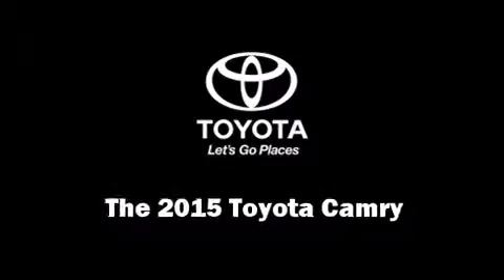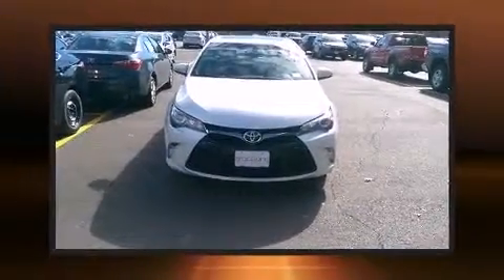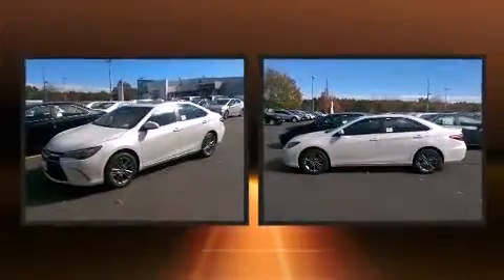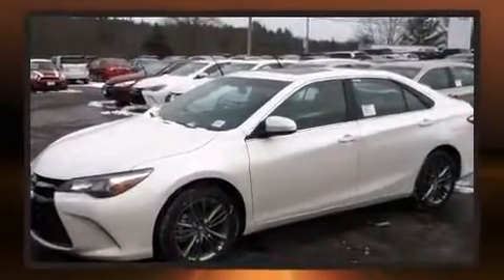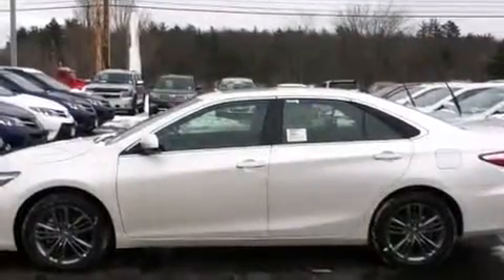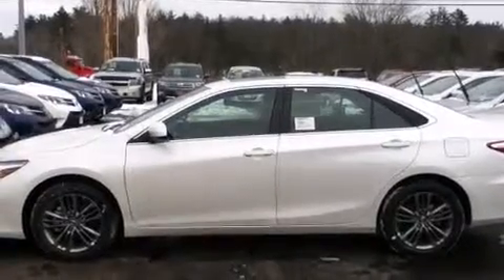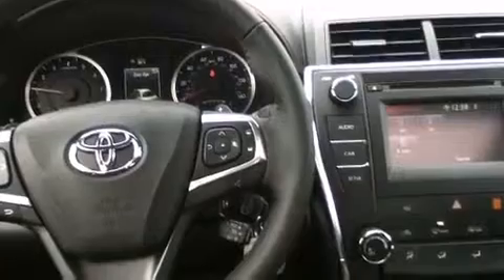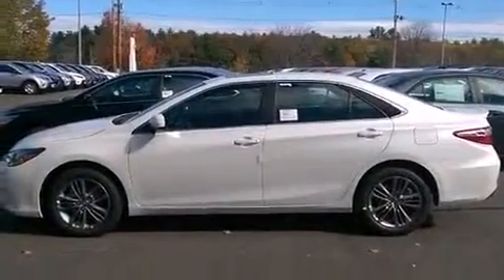2015 Toyota Camry SE in Bow, NH 03304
Grappone Toyota
594 Route 3A

Step into the 2015 Toyota Camry. This 4 door, 5 passenger sedan leads among competitors in its segment. It features a front-wheel-drive platform, an automatic transmission, and a 2.5 liter 4 cylinder engine. Toyota prioritized fit and finish as evidenced by: delay-off headlights, a leather steering wheel, an outside temperature display, power moon roof, power door mirrors and heated door mirrors, cruise control, and remote keyless entry. Toyota ensures the safety and security of its passengers with equipment such as: head curtain airbags, front and rear SIDE impact airbags, traction control, brake assist, ignition disabling, and 4 wheel disc brakes with ABS. Electronic stability control ensures solid grip atop the road surface, no matter how challenging the driving conditions. We pride ourselves in the quality that we offer on all of our vehicles. Please don't hesitate to give us a call.